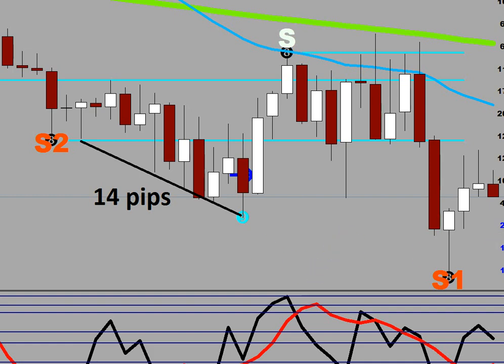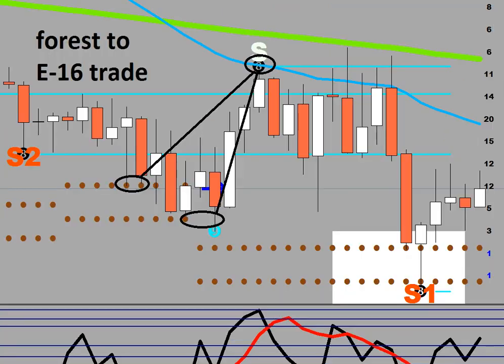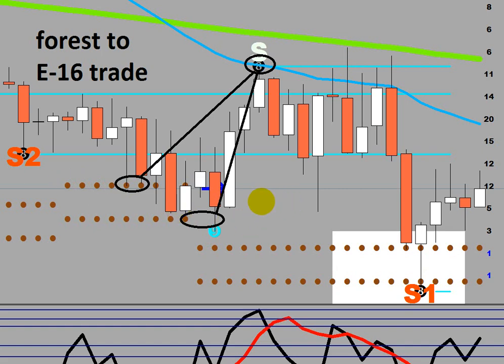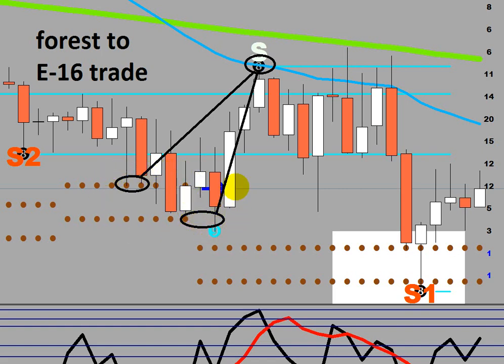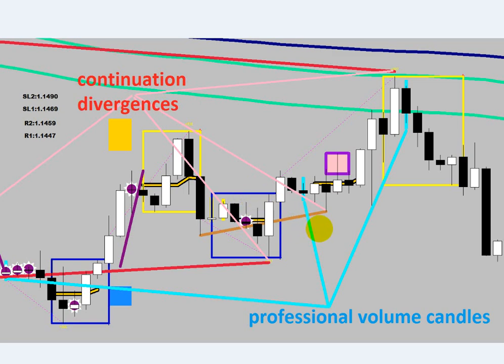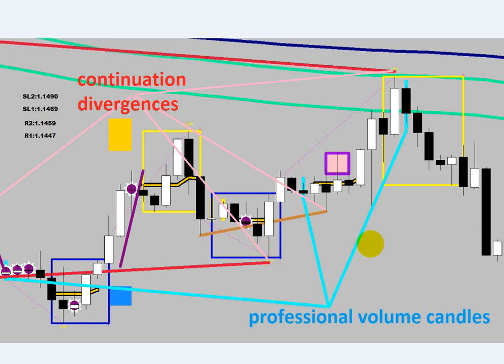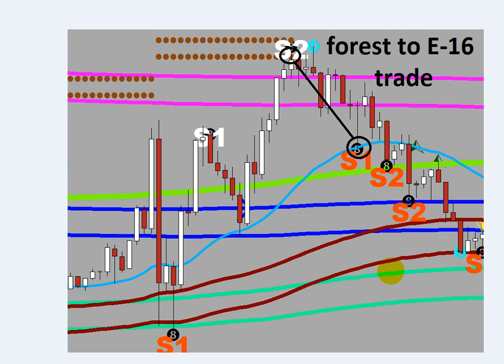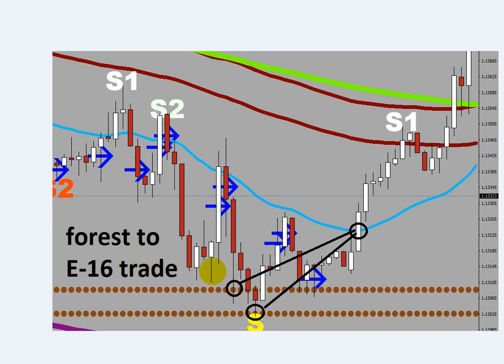4-step Auto Hedging in Forex Part 1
The first part introduces the momentum trading and gives you a trade that is beyond probable.